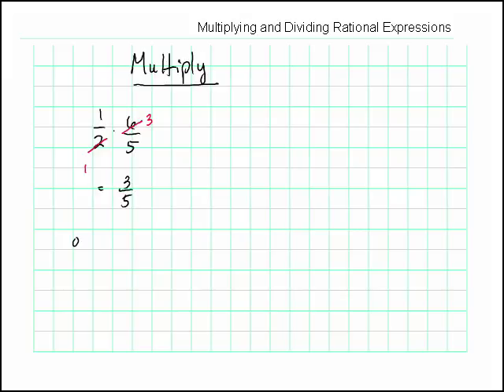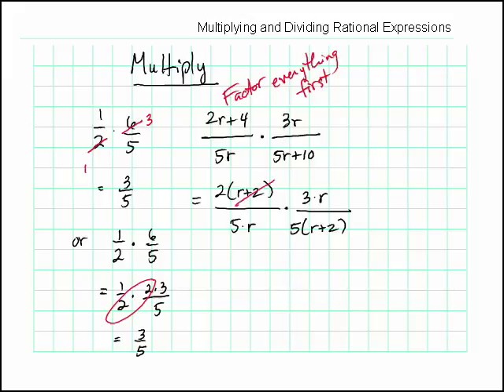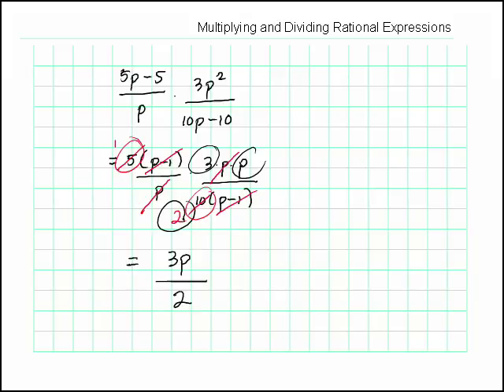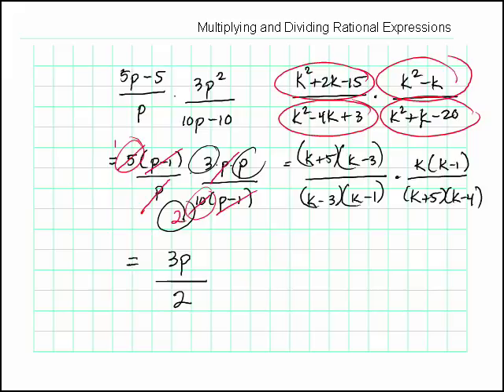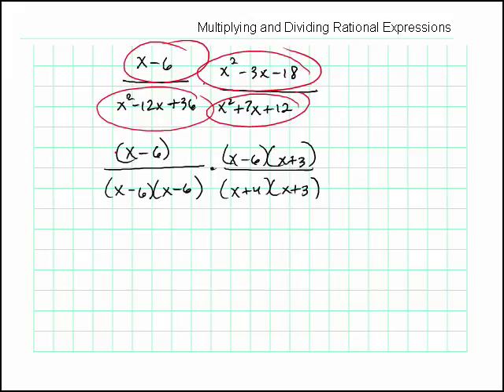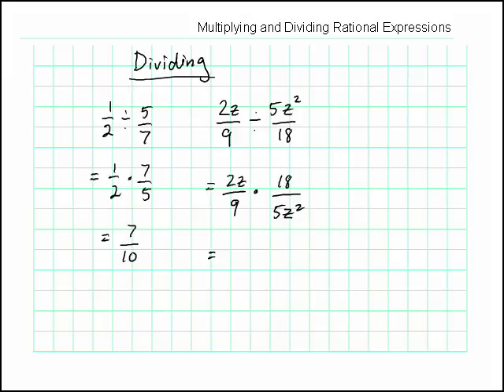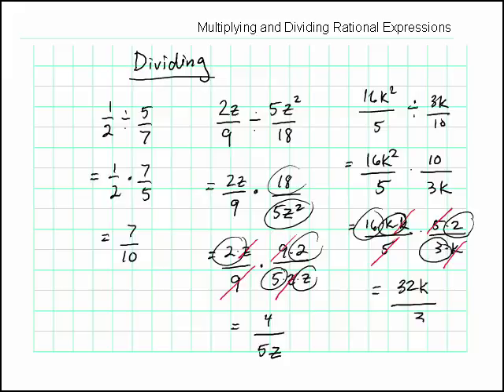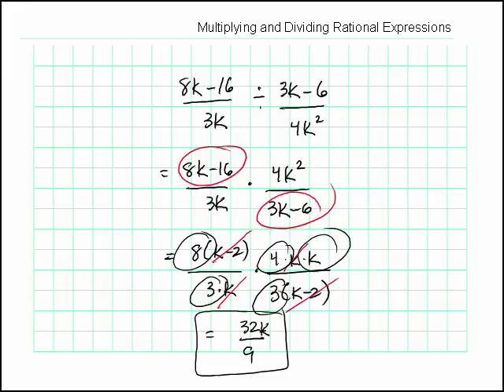mult rational expressions2.mov